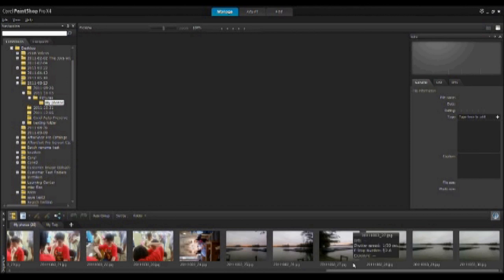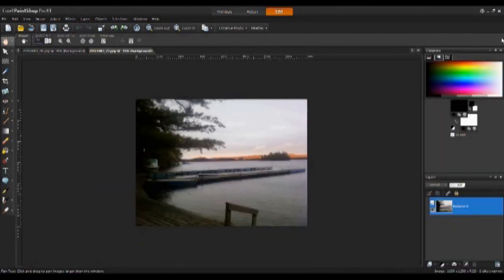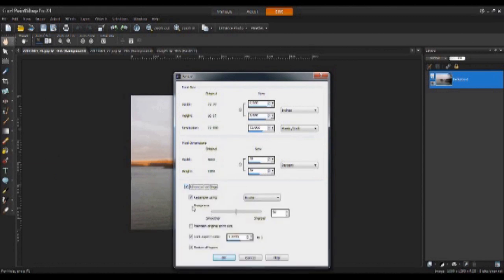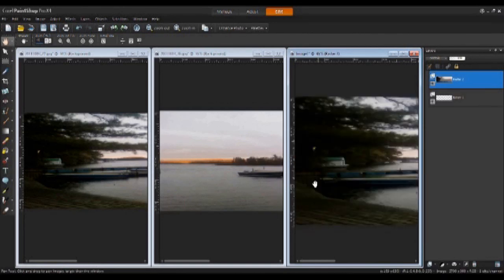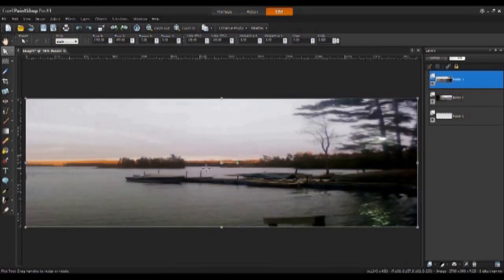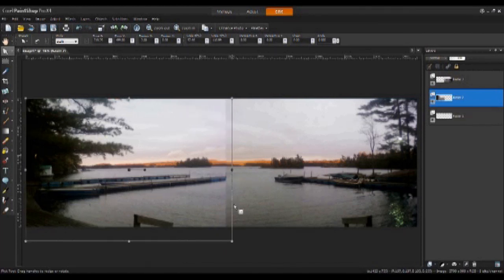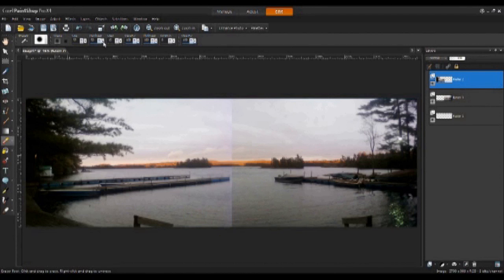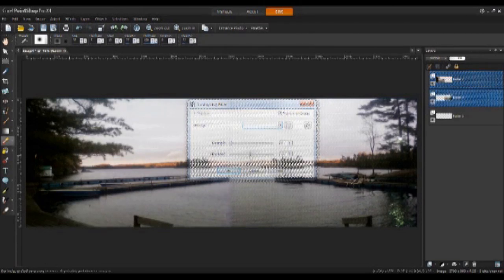Creating a Panorama in Corel PaintShop Pro X4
In this tutorial we will show you how to take a wider view by combining photographs to create a beautiful panoramic image using PaintShop Pro.